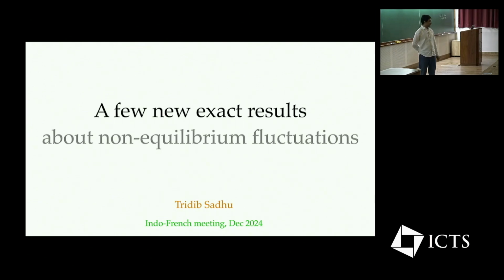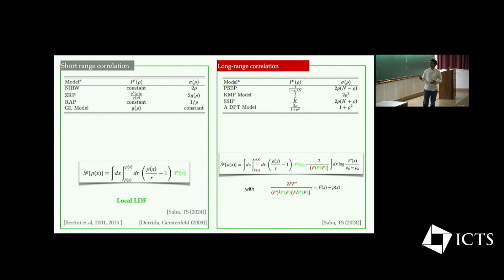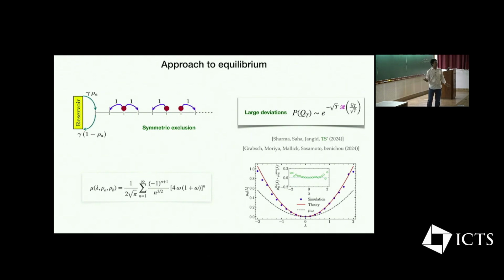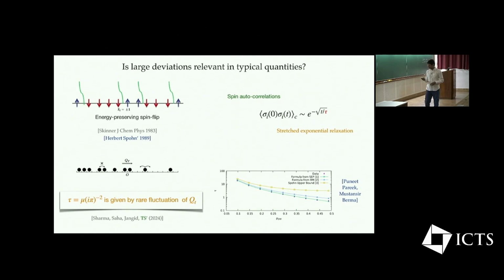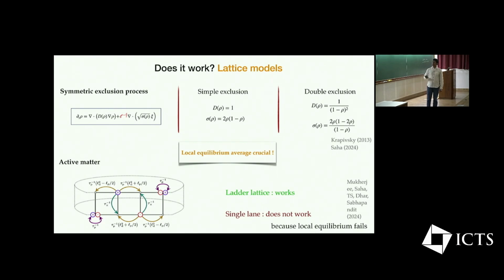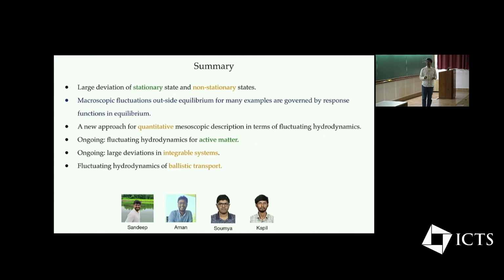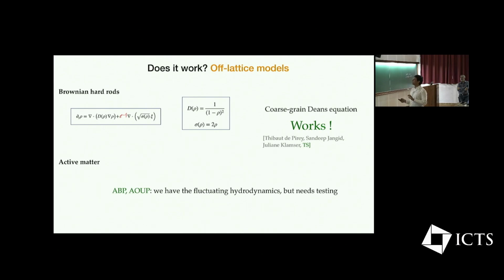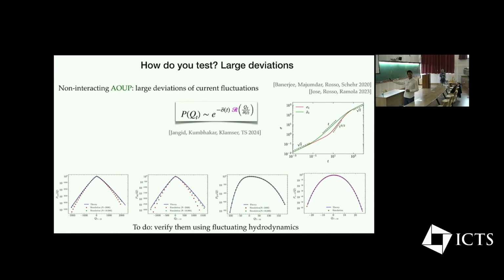A Few Exact Results About non-equilibrium Fluctuations by Tridib Sadhu